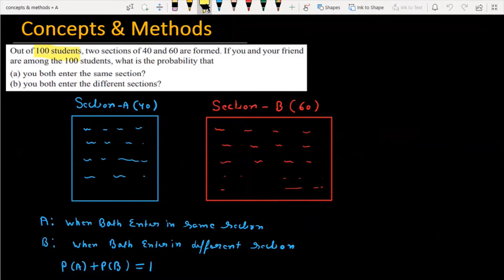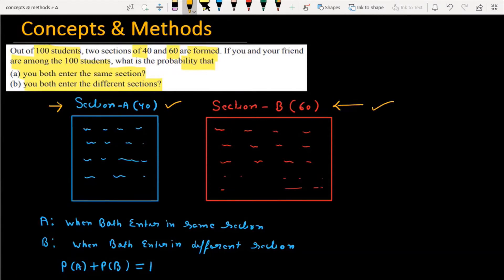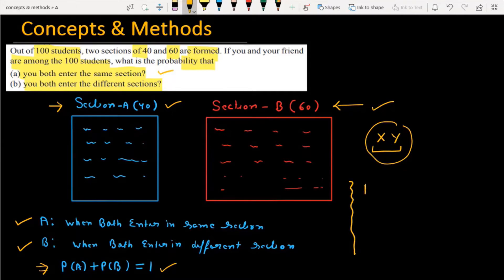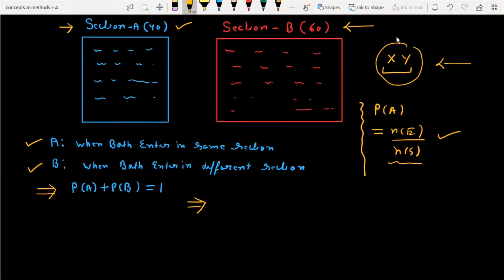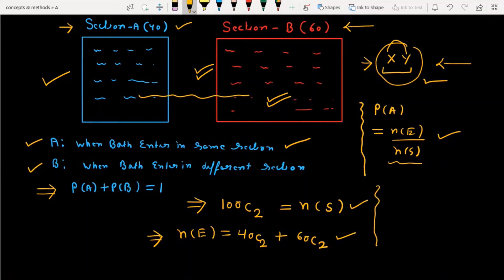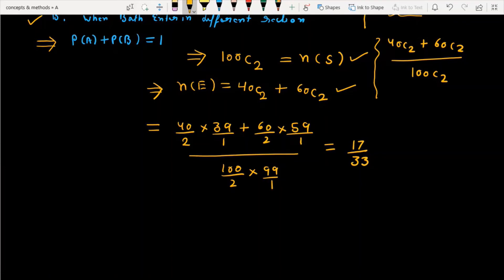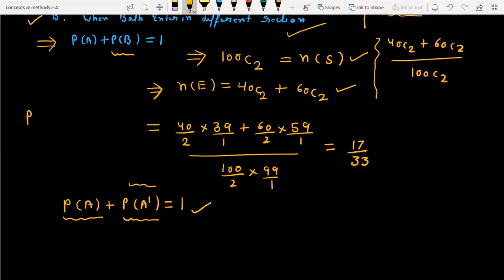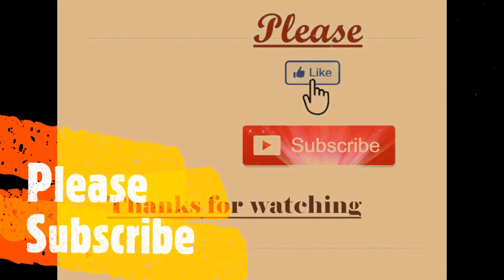out of 100 students ,two sections of 40 and 60 are formed if you and your friend are among the...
Q Out of 100 students ,two sections of 40 and 60 are formed if you and your friend are among the 100 students, what is the probability that
 (i) you both enter the same section ?
 (ii) you both enter the different section ?
Out of 100 students ,two sections of 40 and 60 are formed if you and your friend are among the 100 students, what is the probability that

Probability
concepts and methods
miscellaneous exercise Probability question 5
Probability miscellaneous exercise question 5
Probability Q5